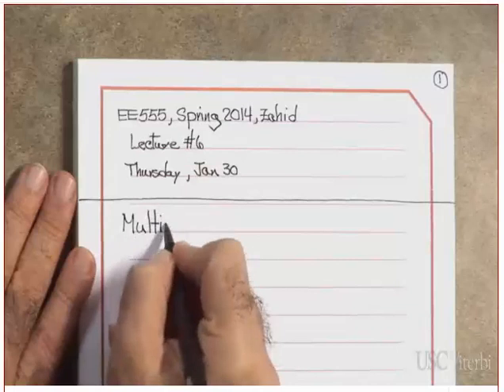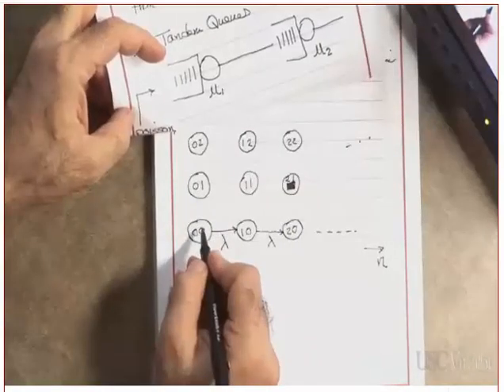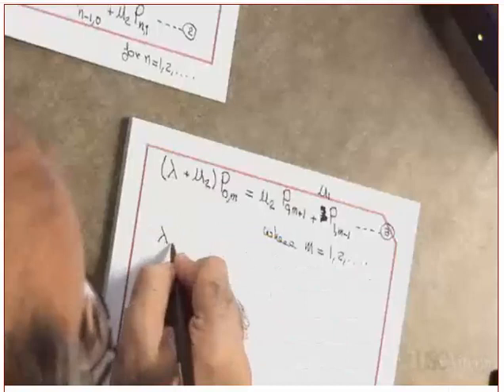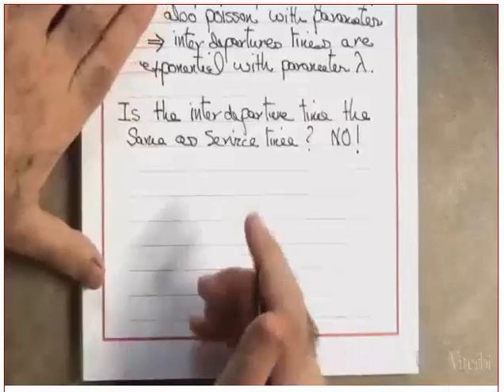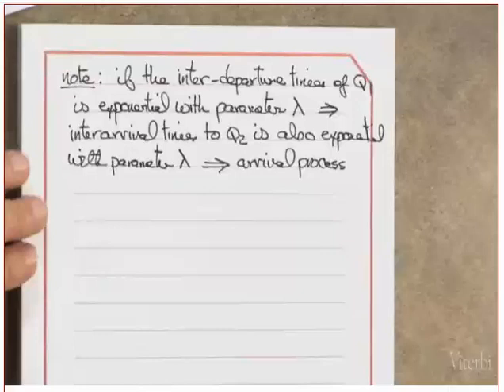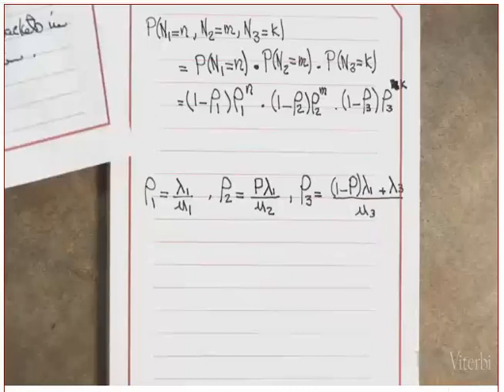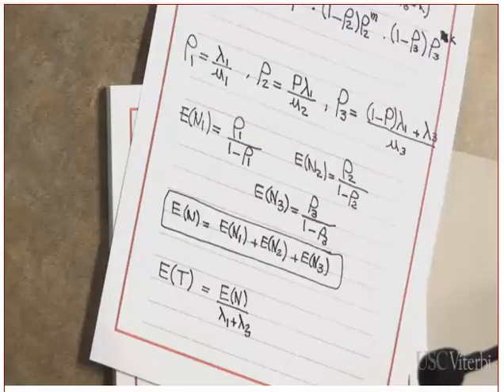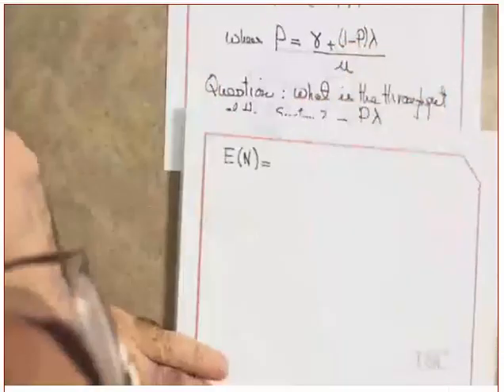EE 555 Broadband Network Architectures Jan 30, 2014 (#11)